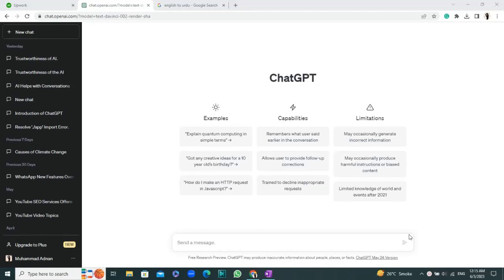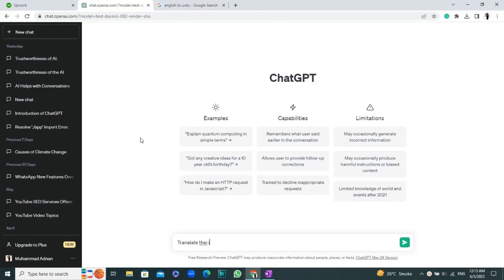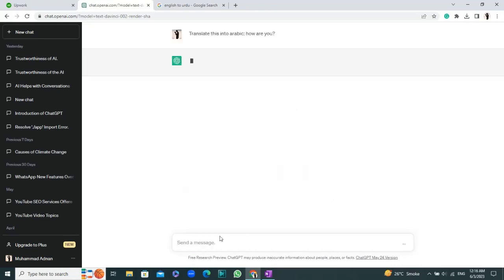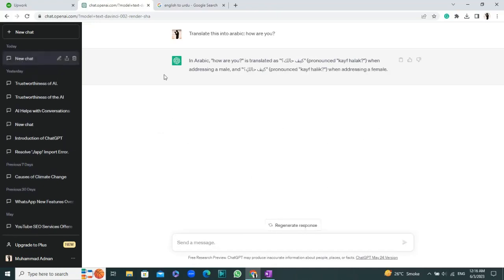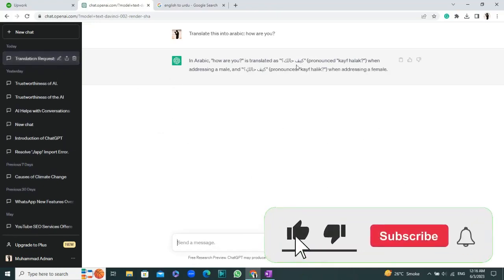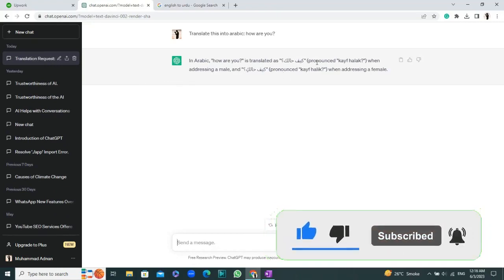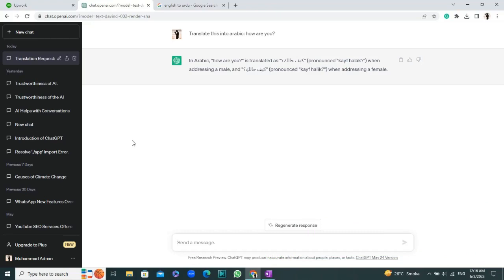How To Use ChatGPT For Language Translation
Welcome to our latest video, "How To Use ChatGPT For Language Translation"! Are you interested in breaking language barriers and enhancing your communication skills with the help of AI? Then, you're in the right place!

In this informative video, we delve into the exciting world of language translation using ChatGPT. Whether you're a language enthusiast, a global traveler, or a professional looking to expand your linguistic abilities, this tutorial is tailored just for you.

We start by introducing ChatGPT, an advanced AI developed by OpenAI, known for its impressive language processing capabilities. You'll learn about its foundation, how it understands and processes different languages, and why it's a game-changer in the field of translation.

Then, we guide you through practical scenarios where ChatGPT shines as a translation tool. You'll see real-time demonstrations of translating various languages, tips on how to optimize accuracy, and how to use ChatGPT for more than just word-to-word translation. Whether it's for casual conversations, professional emails, or understanding complex texts, ChatGPT is a versatile tool that adapts to your needs.

We also cover some do's and don'ts to enhance your translation experience, ensuring you get the most out of this powerful AI tool.

Your insights could be the highlight of our next video!